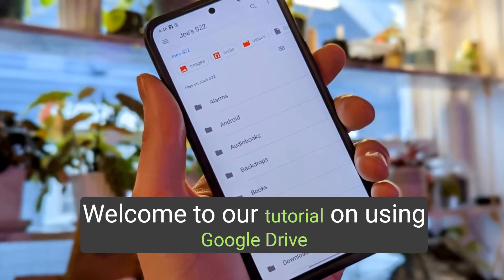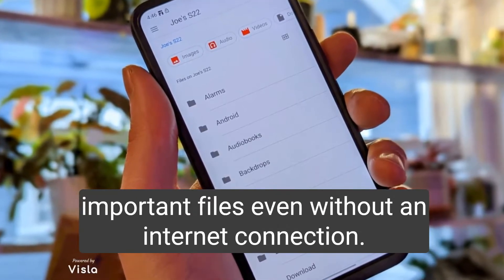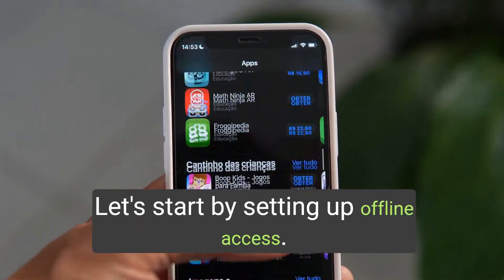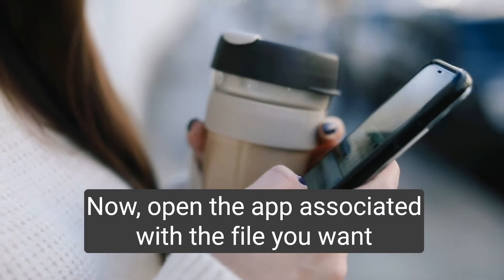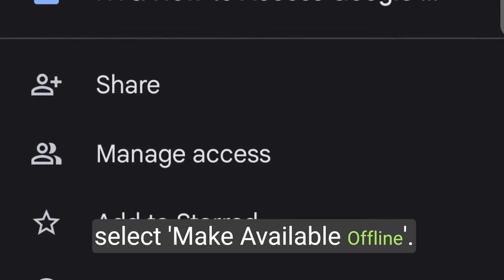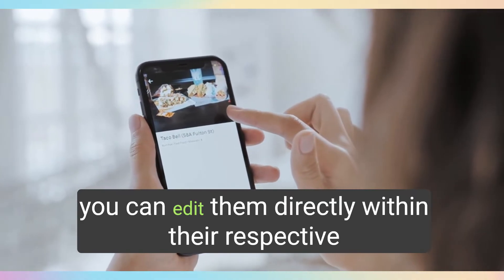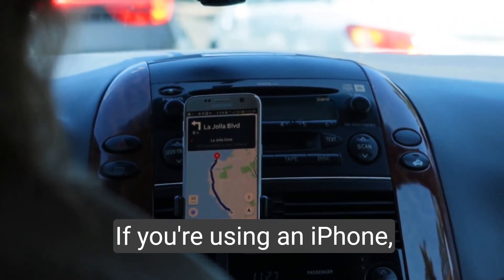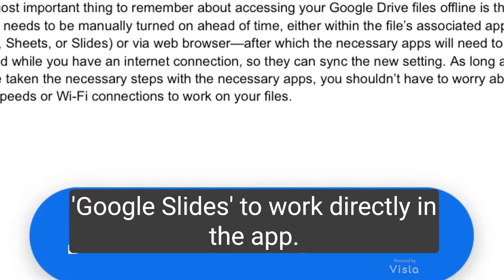How to Use Google Drive Offline on Android & iPhone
Tired of needing an internet connection to access your files on Google Drive? 😩 Don’t worry! In this video, I’ll show you **step-by-step how to use Google Drive offline on both Android & iPhone so you can access your documents, photos, and files anytime, anywhere! 💡

✅ What You’ll Learn:
✔️ How to enable offline access on Google Drive 📂
✔️ Steps to save & open files without internet 📶
✔️ Bonus tips to manage your offline storage efficiently 🛠️